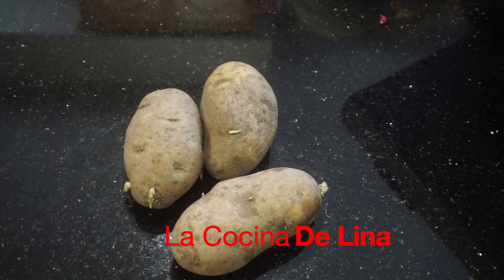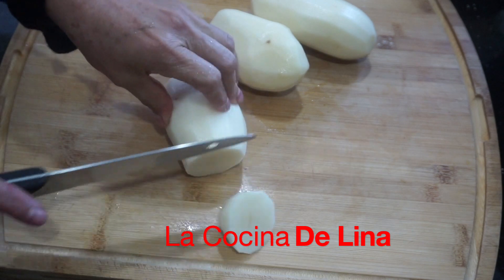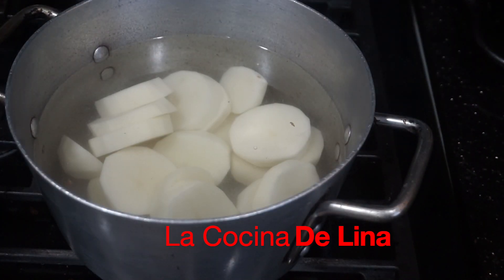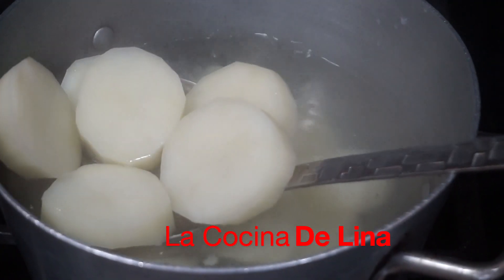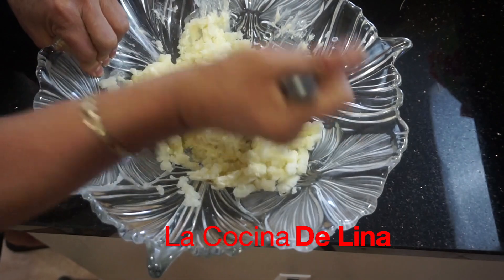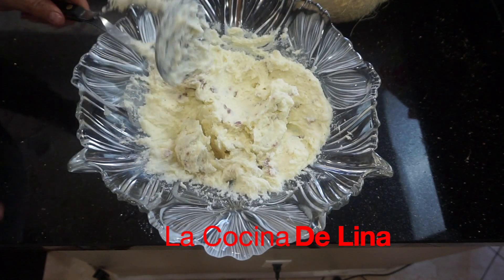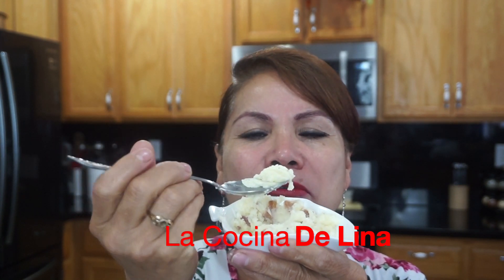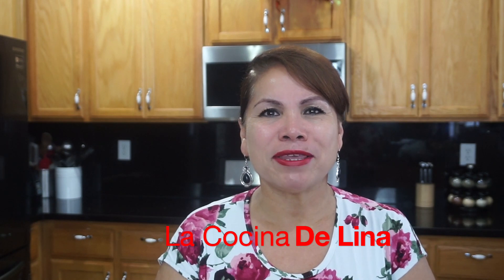Pure De Papas Con Tocino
This video is about Pure De Papas

Mas Videos que les pueden interesar

enciende la campanilla para que no te pierdas ninguno de mis videos